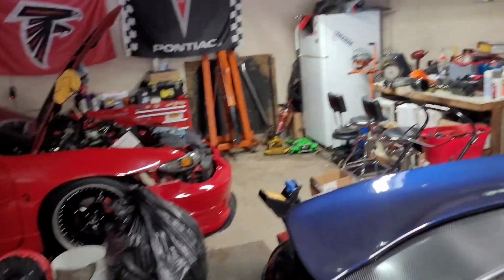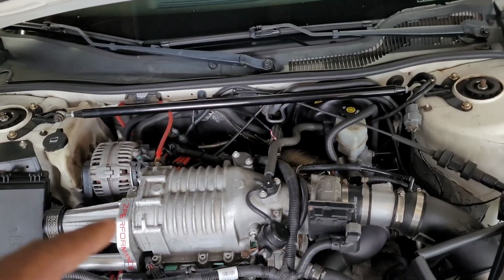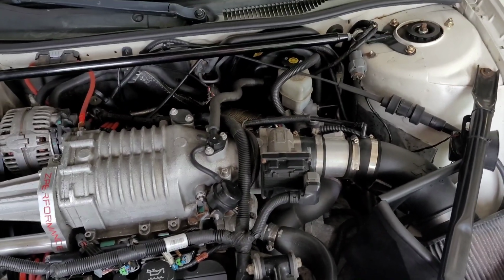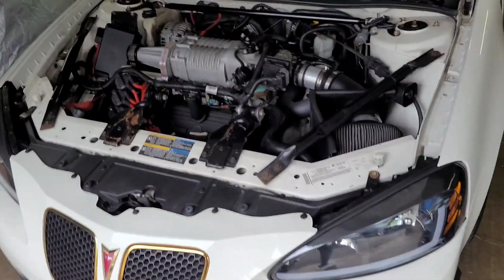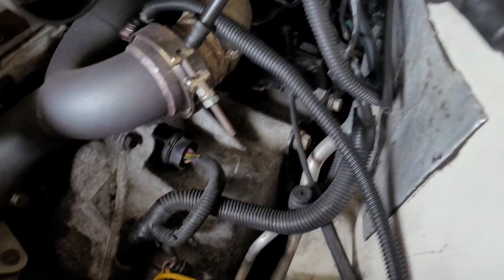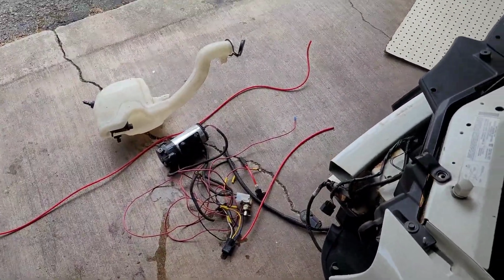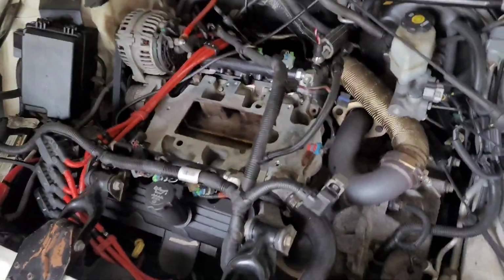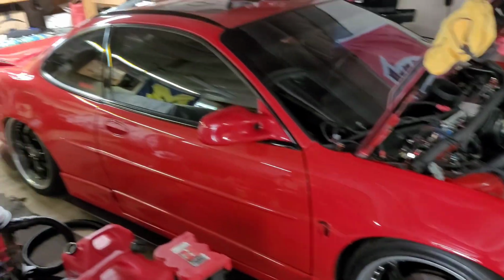Changing things on the 05 grand prix nic cam build (ole peeler)